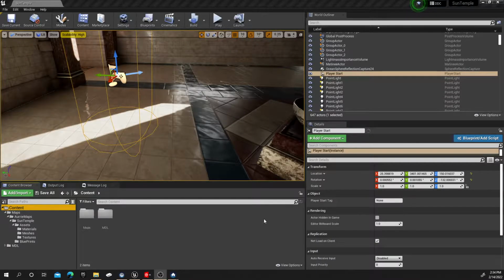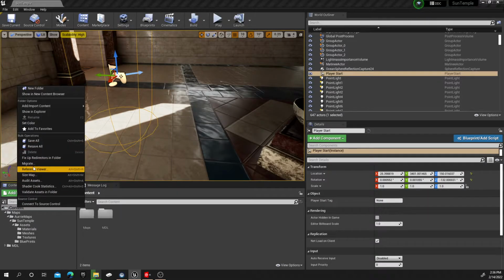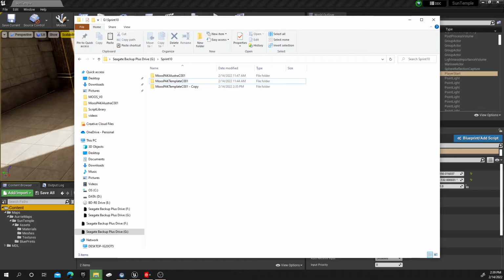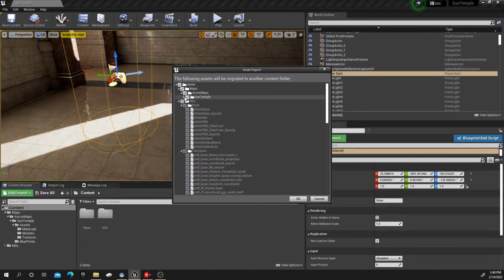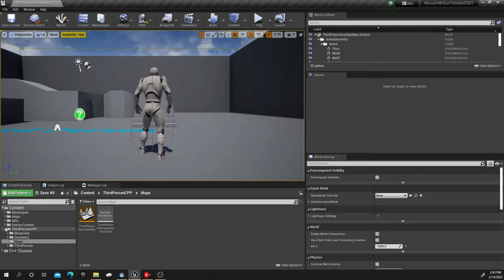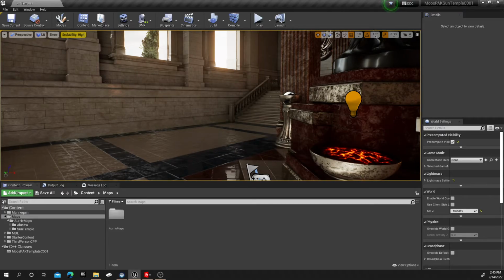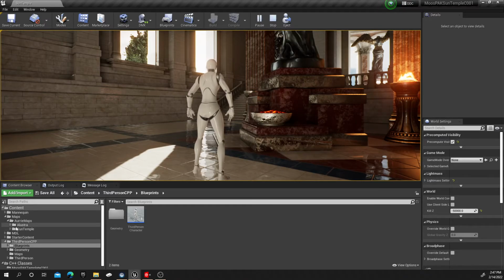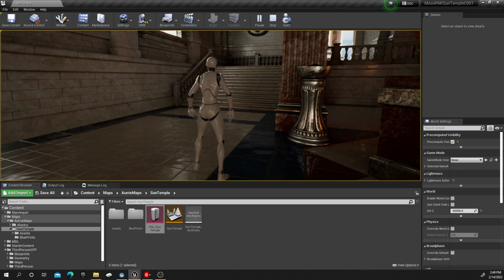Sun Temple Demo to MOOS Pt3 MIGRATE to Template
In this final video, I show the Migrate and setup process, to get your Template already for editing your MOOS level.